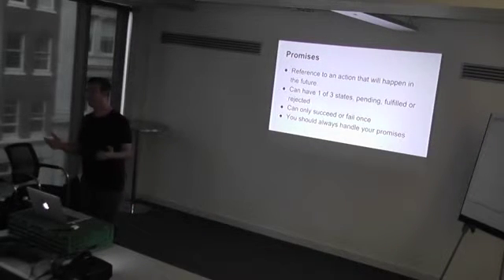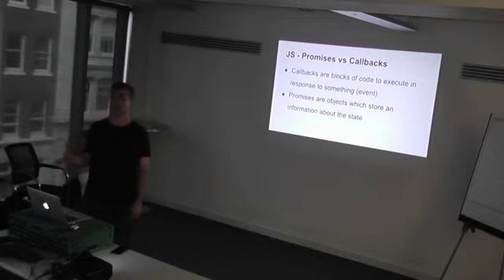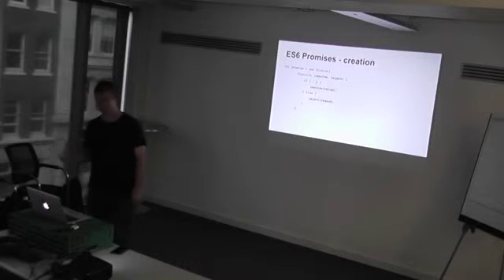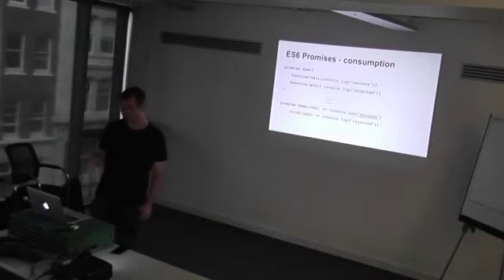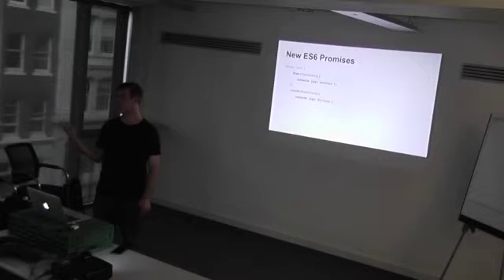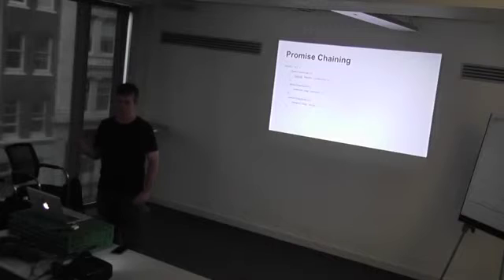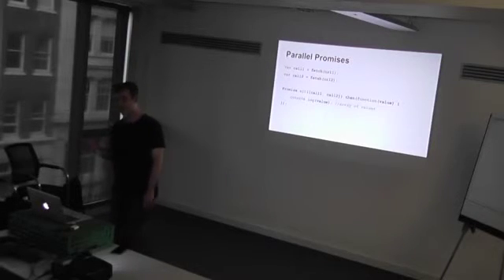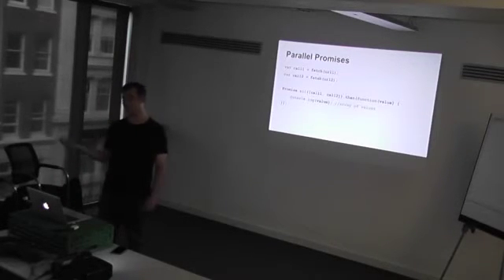London JS Monthly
First talk missing the first 15 minutes. Apologies, forgot to press the record button!

Charts: from monoliths to components with D3 (by Colin Eberhardt)

D3 has for a long time provided a different perspective. Rather than a complex charting-specific API, it is a low-level toolkit, ideal for creating data-driven visualisations. However, that low-level nature can mean that simple chart construction becomes a complex task.

With d3fc we present a different approach, complementing D3 with a set of charting components, each of which follows the D3 patterns of components and data-join. In this talk I’ll share our ideas and progress towards the goal of making it easier to build complex charts."

From "Callback Hell" to ES6 Promises (by Guy Nesher)

After what seems like an eternity Javascript is finally providing a native implementation for promises.

In this talk I will explain how the new Promise object works, how (and why) is it different from "old style" callbacks and hopefully convince everyone you should be excited about the change.